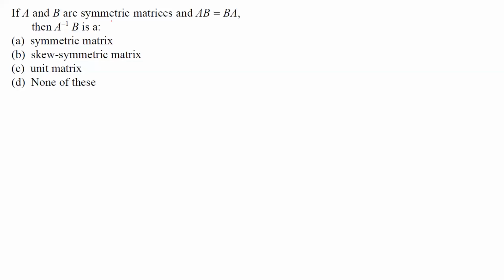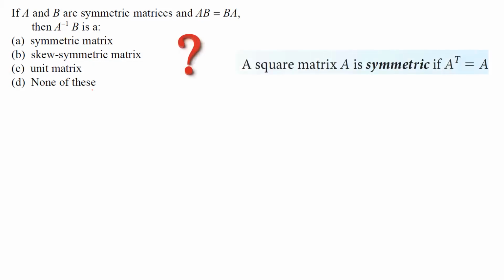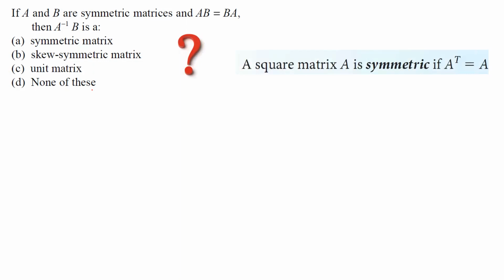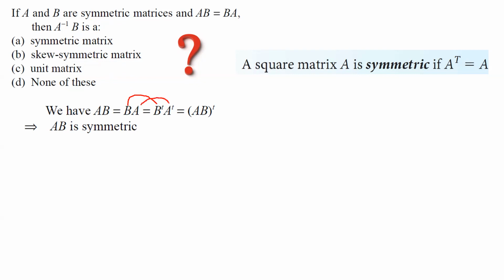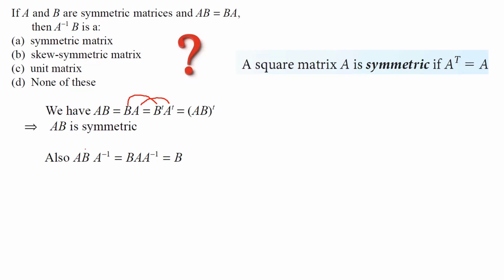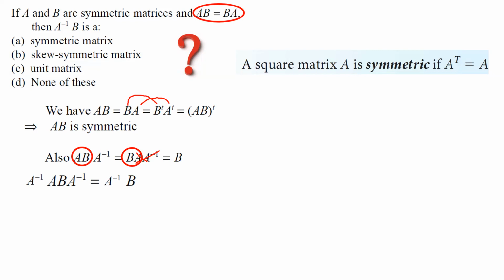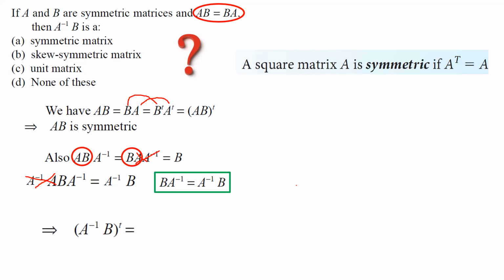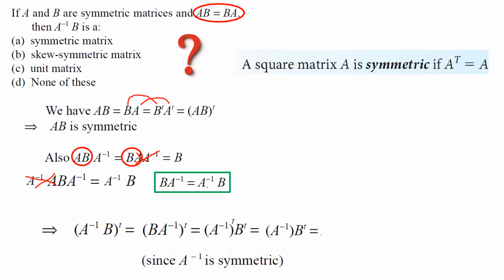Linear Algebra Exam Tip: If A and B are symmetric matrices and AB =BA, then A^−1 B is